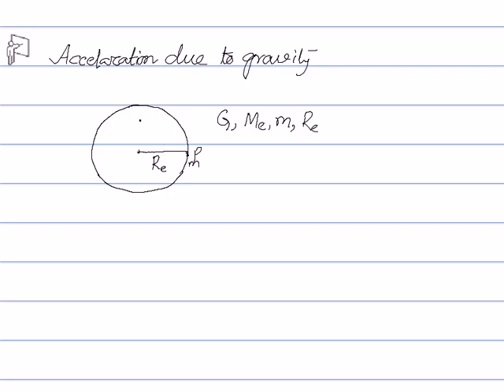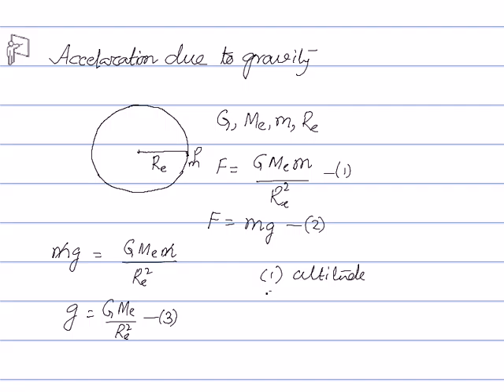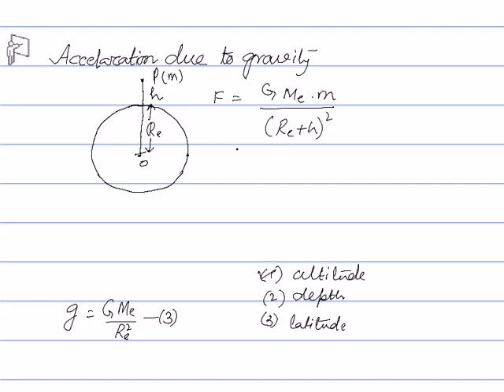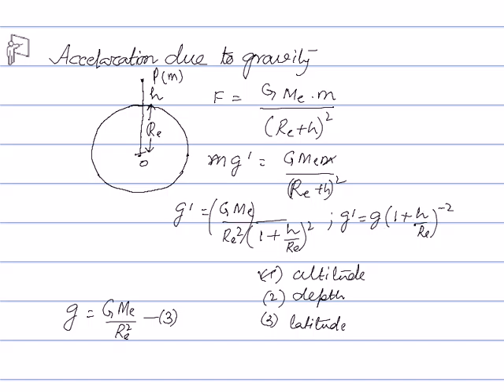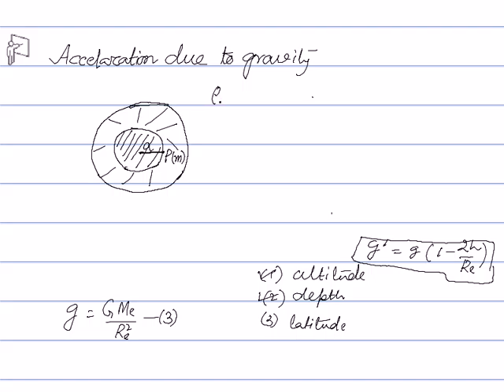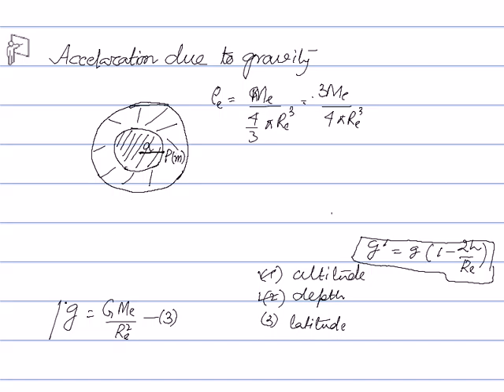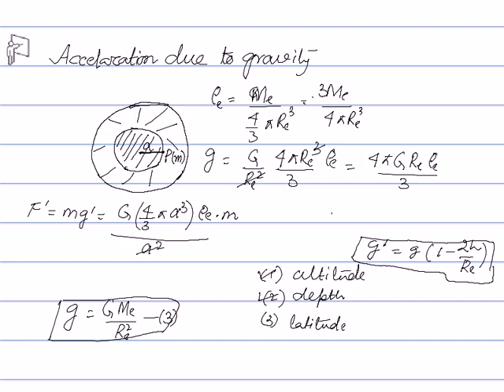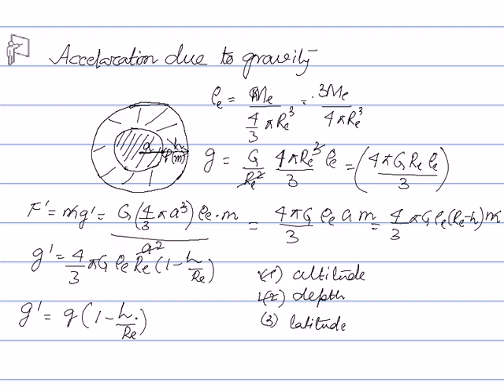Gravitation Part 6m